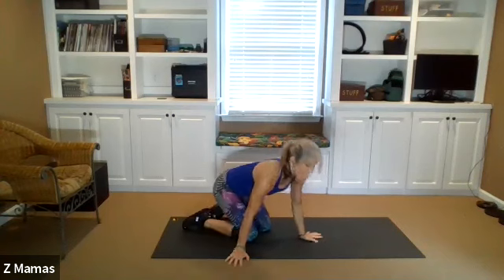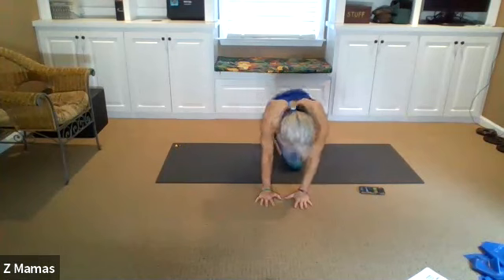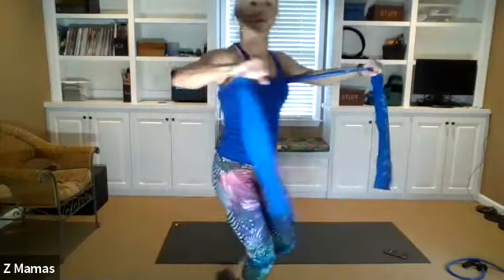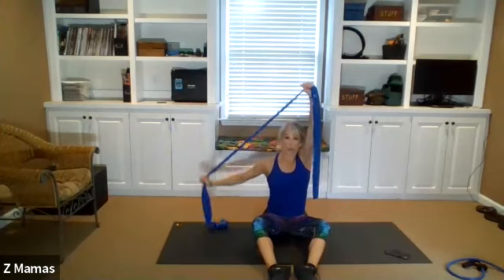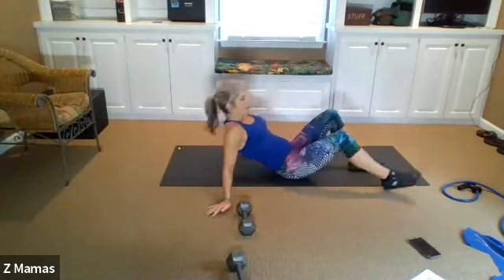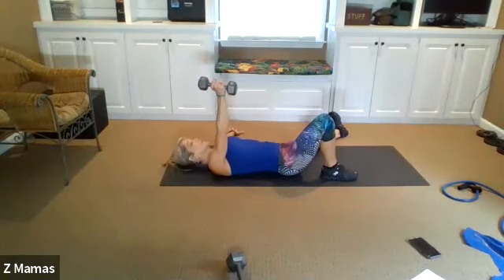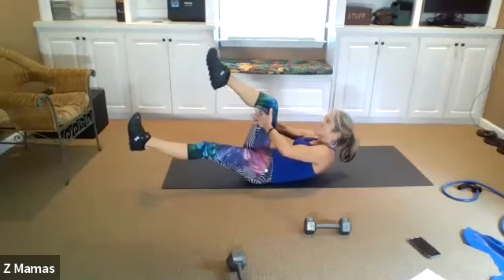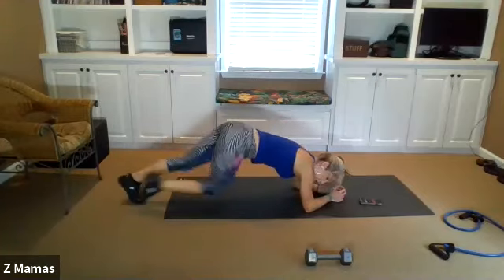Guts & GUNZ 9 - 30 minute Work- Ouch!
Resistance Bands and Dumbbells/Weighted Objects... Phew!!!